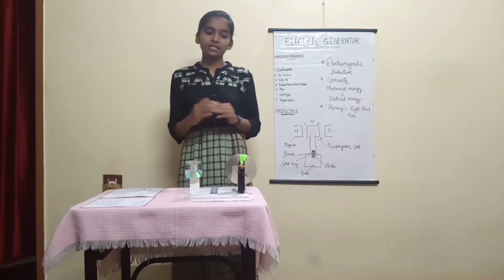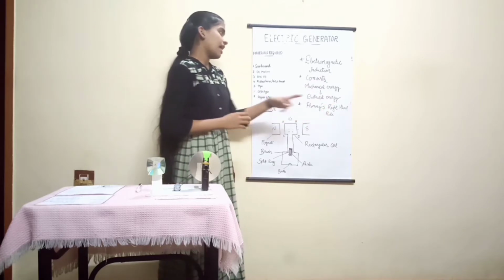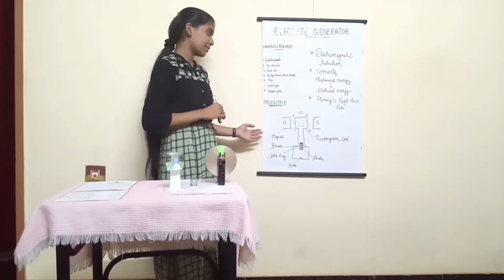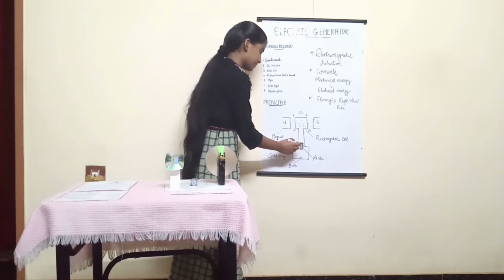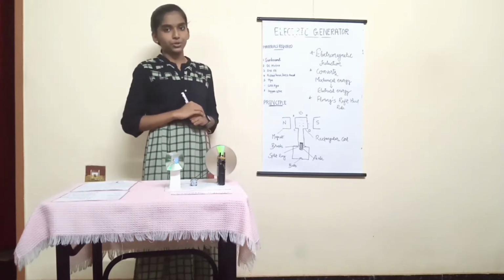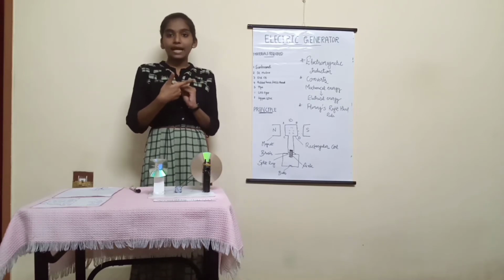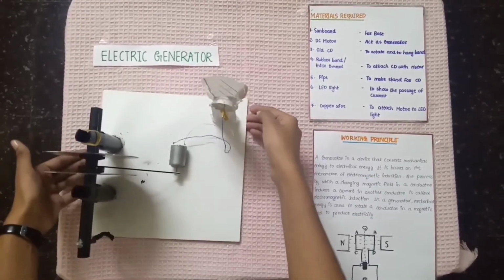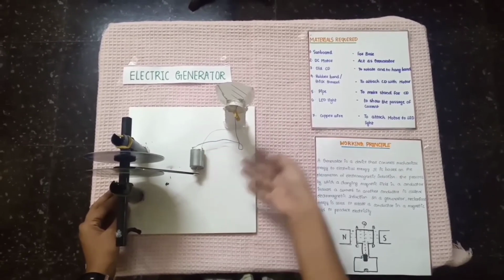BIZARRE 2021 - ENTRY NO 20- ARDRA S KUMAR - WORKING MODEL